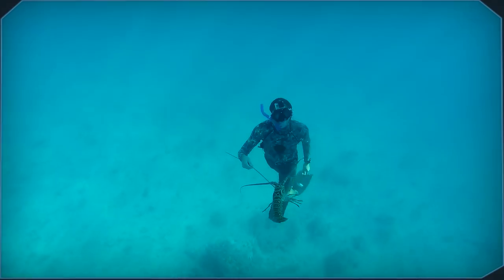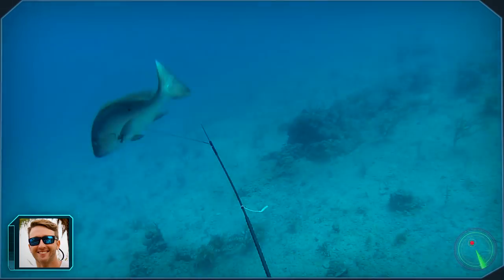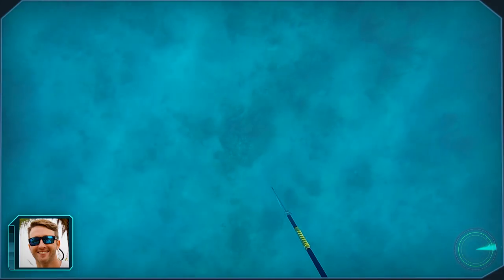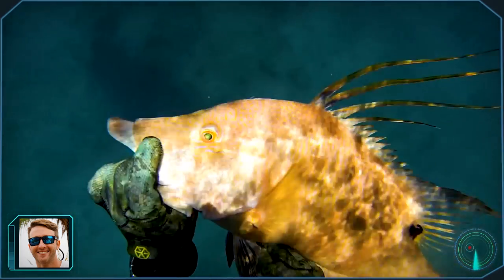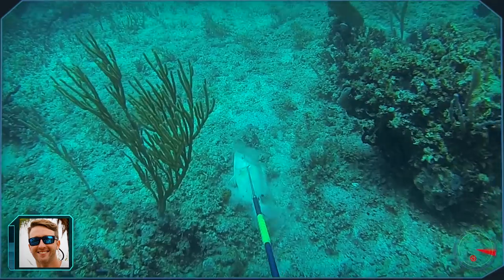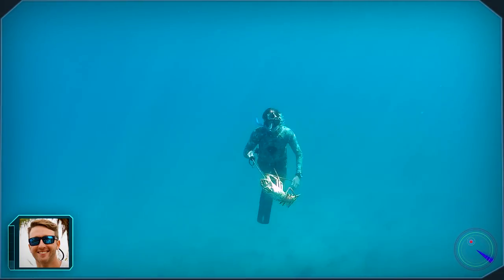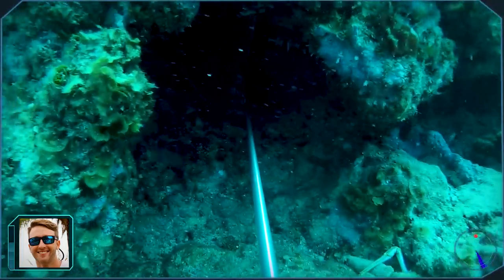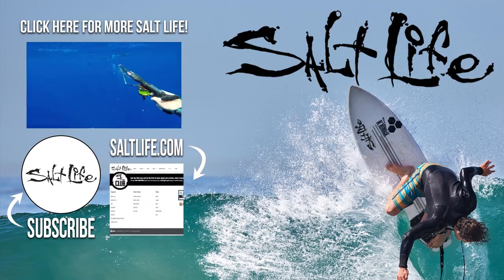Underwater Archer: Ep. 5 - Bahamas | Salt Life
Underwater Archer Nick Watkins heads out on the hunt for mutton snapper, lobster and hogfish.